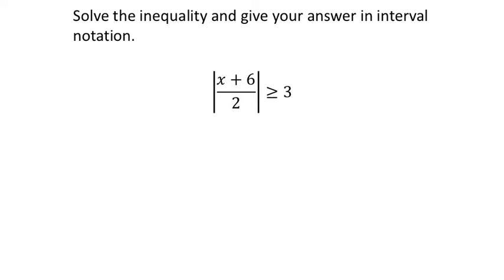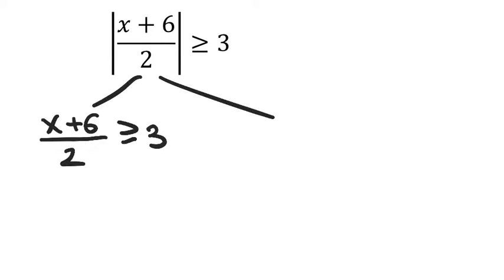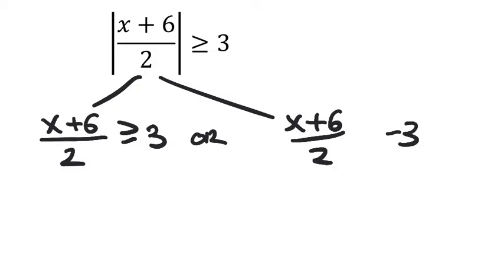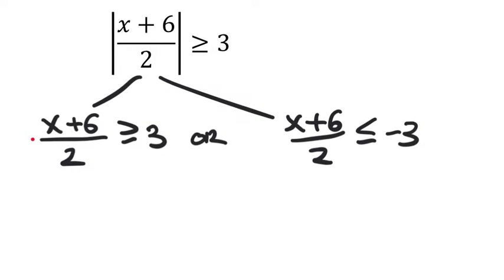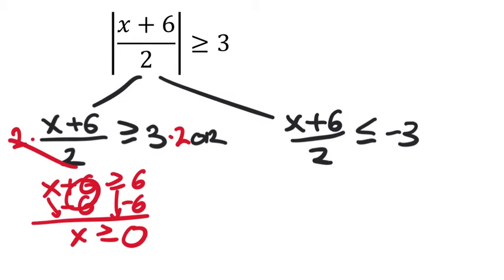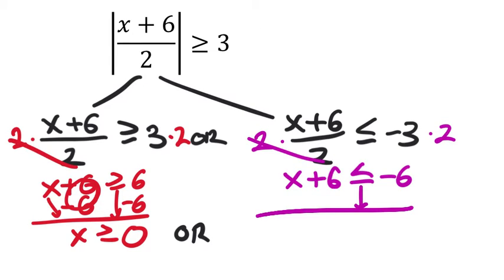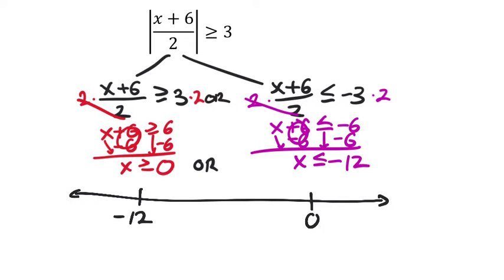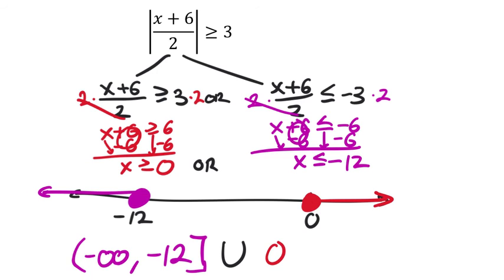Solve an Absolute Value Inequality with a Fraction Inside